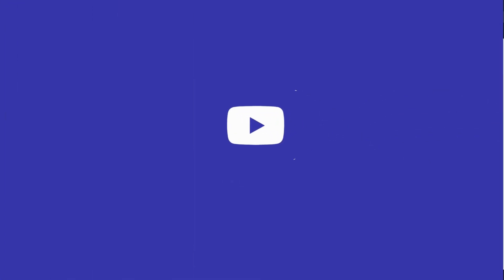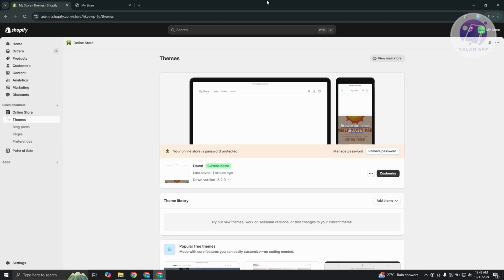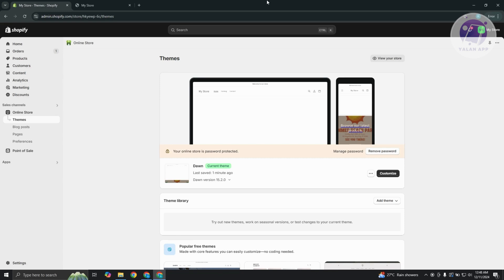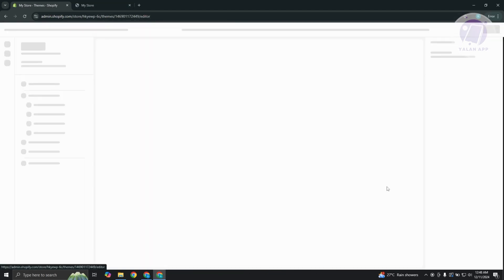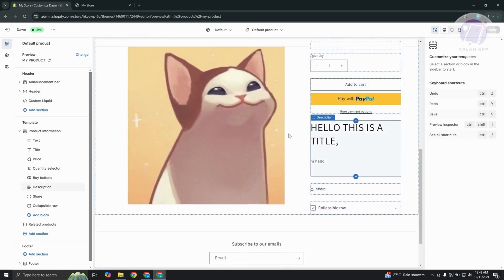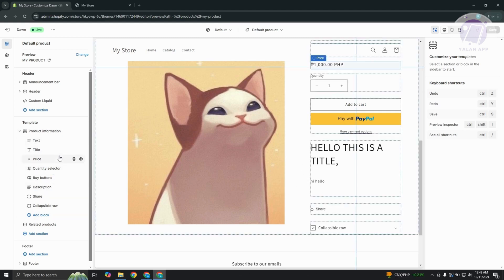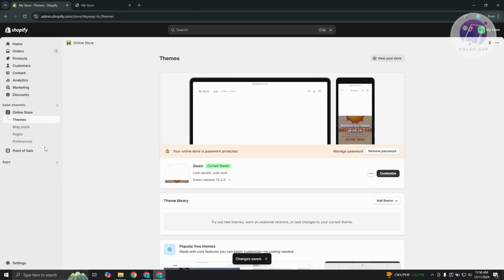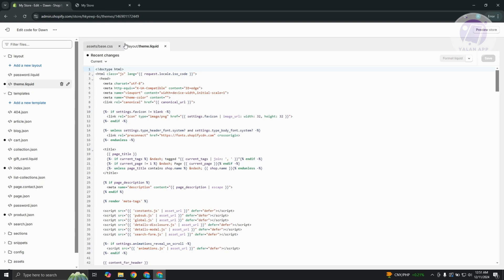FIX Shopify Add To Cart Button Not Working Error (Parameter Missing Or Invalid)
If you want to be able to fix the Shopify Add to Cart button error, then this video will be perfect for you!